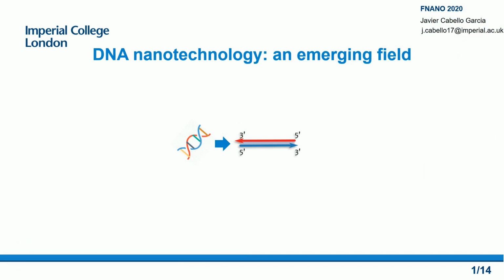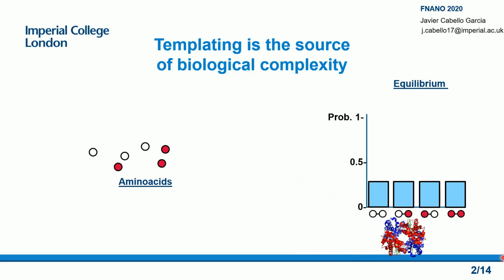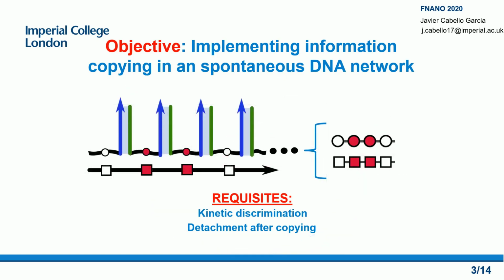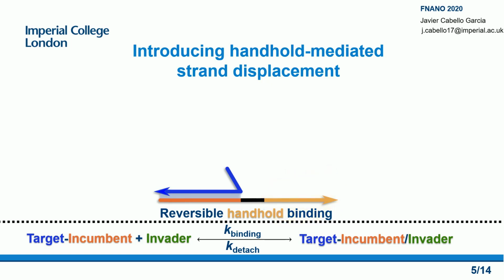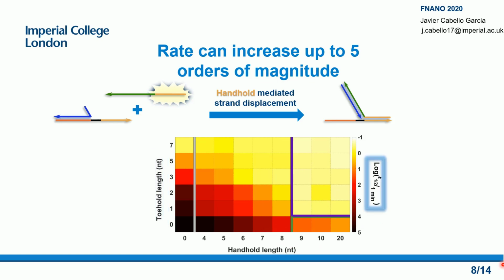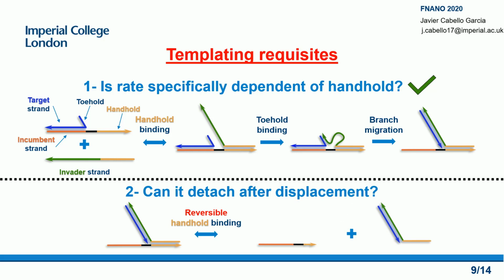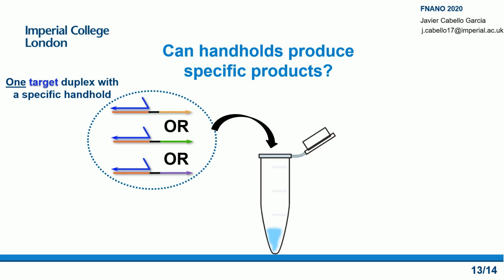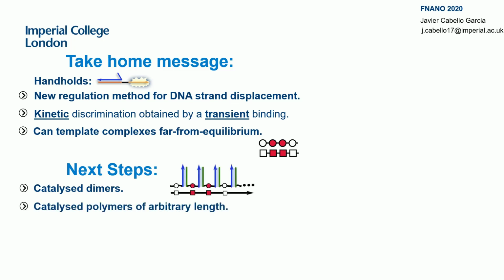FNANO 2020: Handhold mediated strand displacement - Javier Cabello Garcia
Here is a brief description of the work I would have presented at FNANO 2020 in Utah!
A preprint of the paper is available in BioRxiV

If you want to know more about my work and the work from the people in my lab, here's the link to Dr. Thomas Ouldridge group:

If you have any questions about my work, please, feel free to write me an email!

Javier Cabello-Garcia, Msc
Bioengineering Department

Toehold-mediated strand displacement (TMSD) is a spontaneous enzyme-free reaction in which an input nucleic acid strand  replaces an incumbent strand in a duplex with a target strand1 (Fig. 1A). This process is driven by an overhanging single-stranded domain, known as toehold, located in the target. TMSD, despite its simplicity, can act as the basic motif of arbitrarily complex biologically-inspired networks2,3. However, the underlying biochemistry of the TMSD motif is always that an invading strand recognises part of a target, and subsequently forms a stronger connection with the target. Natural systems, however, also employ templated reaction mechanisms that can produce specific products4,5. In a templated process, like RNA transcription or protein translation, two molecules recognise a third (the template) and bind to it transiently. Whilst attached to the template, the two molecules can bind to each other. In this way, recognition of the template can drive the specific binding of two other molecules. If the product, as in transcription and translation, eventually releases the template, the resultant products are inherently far-from equilibrium – unlike the outputs of conventional TMSD.

Here we introduce handhold-mediated strand displacement (HMSD), an independent method to modulate strand displacement reaction rates that naturally allows for non-equilibrium templating in DNA nanotechnology (Fig. 1B). Handholds are toehold analogues located in the incumbent strand and recognised by the input strand. We measure and model the kinetics of 98 systems, demonstrating that handholds can accelerate the formation of input/target duplexes by up to five orders of magnitude (Fig. 1C). Crucially, handholds of moderate length accelerate reactions whilst allowing for eventual detachment of the product input/target duplex. We are thus able to perform further assays to demonstrate the formation of far-from-equilibrium complexes via HMSD-based templating.